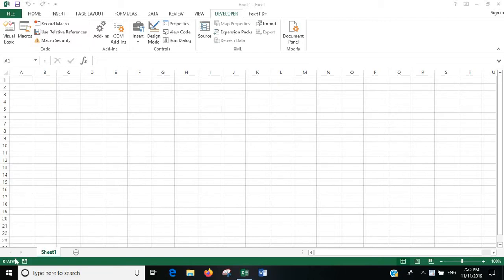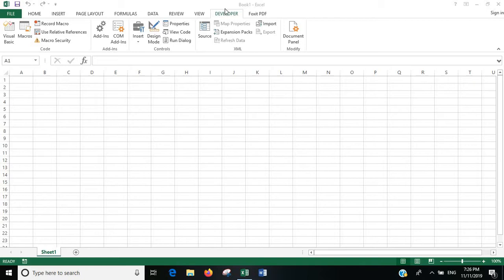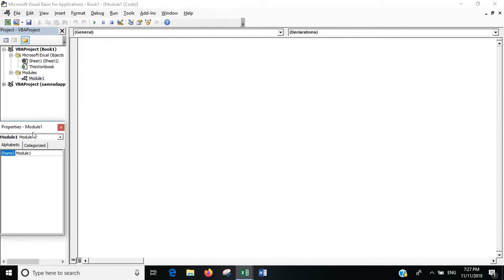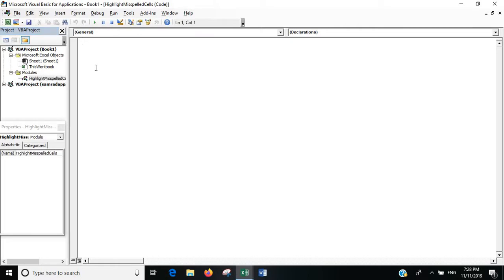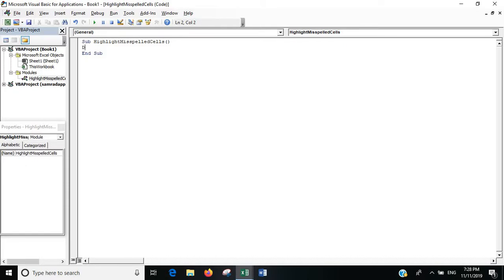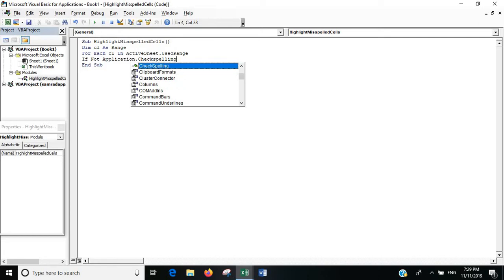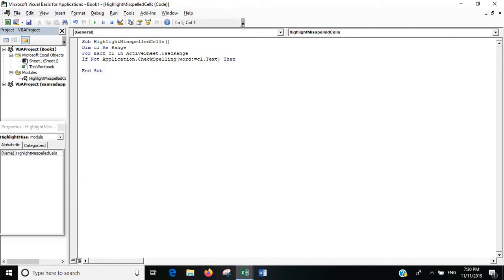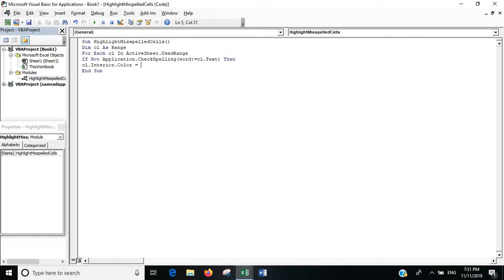How to Write a VBA Spell Check Code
In this video, I show you a VBA code that could save you a lot of time in checking the spelling on your spreadsheets. VBA Code Below:

Sub HighlightMisspelledCells()
Dim cl As Range
For Each cl In ActiveSheet.UsedRange
If Not Application.CheckSpelling(word:=cl.Text) Then
cl.Interior.Color = vbRed
End If
Next cl
End Sub